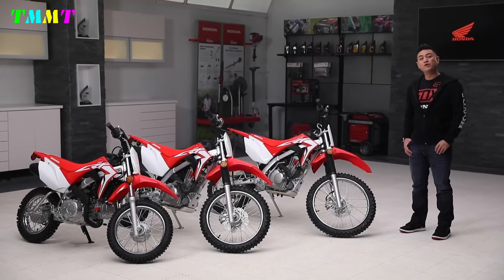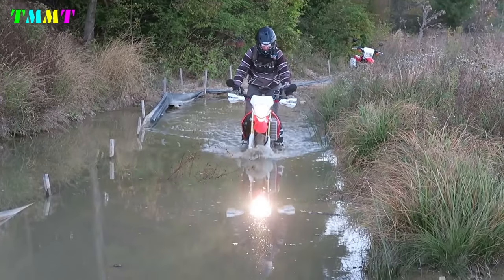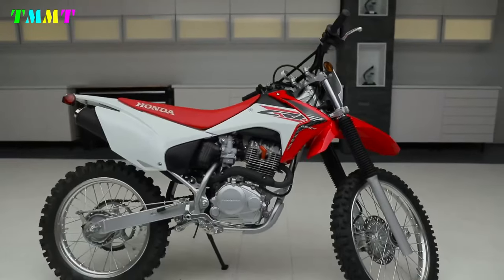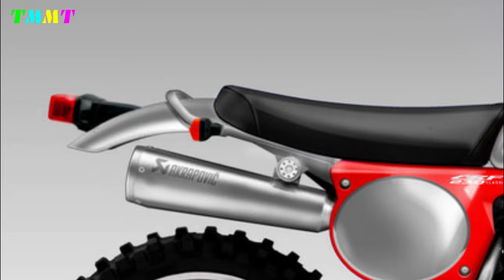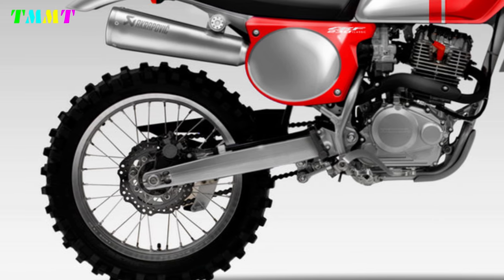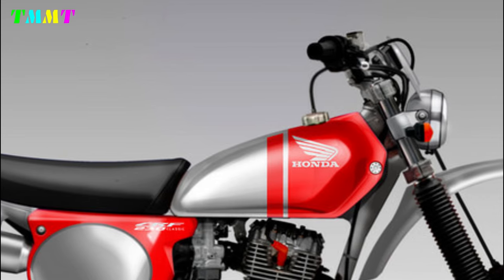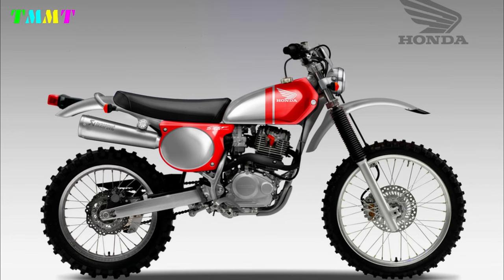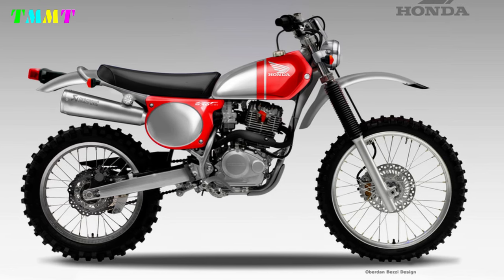2025 NEW HONDA CRF 230 JEWEL REVEALED!! IT HAS A VERY THICK CLASSIC DESIGN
2025 NEW HONDA CRF 230 JEWEL REVEALED!! IT HAS A VERY THICK CLASSIC DESIGN

And this is the Honda CRF230 “JEWEL”. In general, this design shows the CRF230 with a classic trail bike appearance. Designer himself still retains a number of parts such as the legs, engine and frame. Apart from that, the telescopic front suspension and mono shock rear suspension with Pro-Link mechanism on the CRF230 JEWEL are still exactly the same as the standard version.